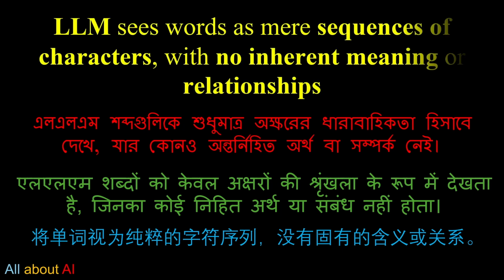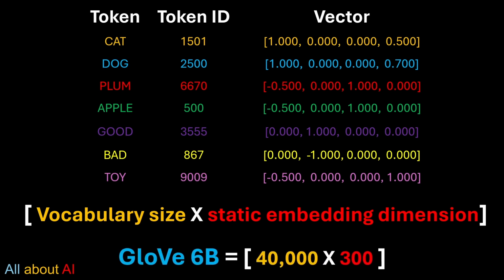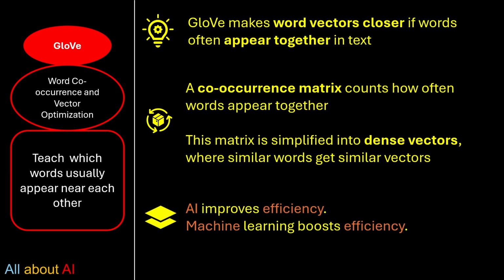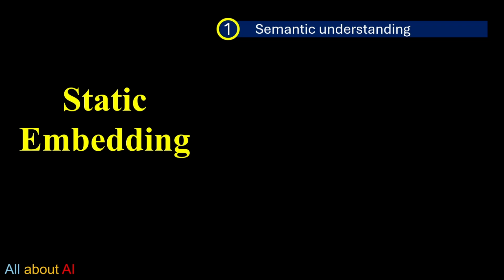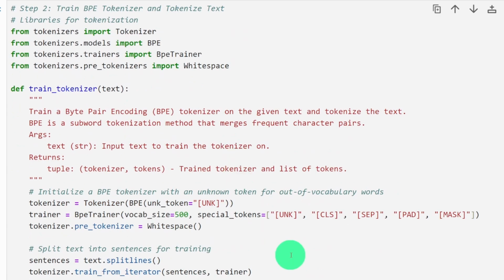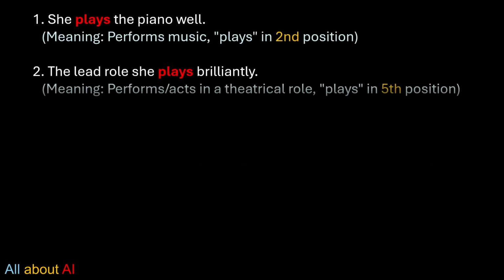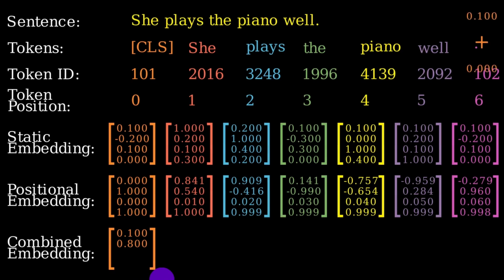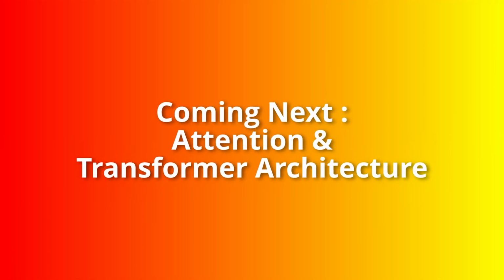GenAI: LLM Learning Series – Token Embedding for Large Language Model (Track-1 Video 003) Vector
Dive deep into the core of Large Language Models (LLMs) in this comprehensive tutorial on GenAI Learning series . In this 2nd video on Track-1 learning series We'll explore the fundamental concepts of token embeddings and positional embeddings, crucial for understanding how LLMs process and generate text.
What you'll learn:
• Static Token Embeddings:
o What they are and why they're essential for representing words as vectors.
o Understand intuition behind the vector space explained with visualization
o How models like Word2Vec, GloVe, and FastText create these embeddings.
o Real-world applications of static embeddings in NLP.
• Positional Embeddings:
o Why LLMs need positional embeddings to understand word order.
o How positional embeddings work and how they're combined with token embeddings.
o The intuition behind positional encoding in Transformer models.
• Python Code Demos:
o Hands-on demonstrations of how to generate and use token and positional embeddings in Python.
• Bonus Section: Vector Databases:
o Introduction to vector databases and their role in modern LLM applications.
o How vector databases enable efficient similarity search and retrieval.
Whether you're a beginner or an experienced AI enthusiast, this video provides a clear and concise explanation of these key concepts.
Key Highlights:
• Simplified explanations of complex concepts.
• Visualization of complex concepts broken down for easy understanding
• Practical Python code examples.
• Bonus section on vector databases for enhanced LLM applications.